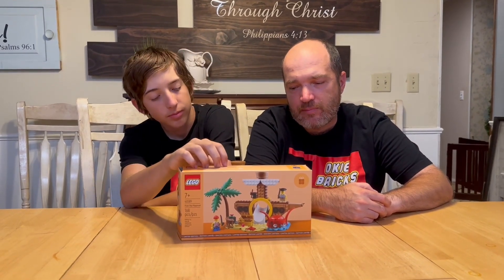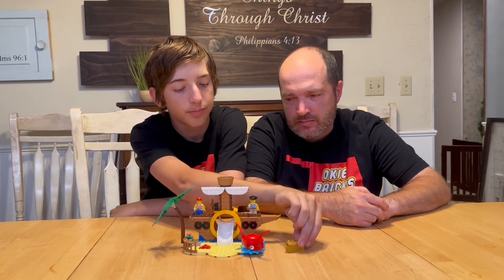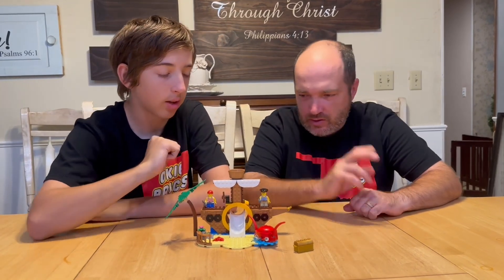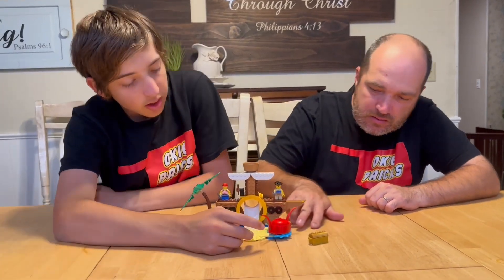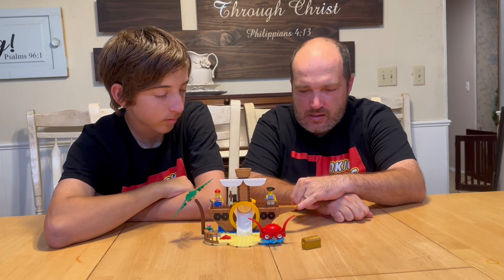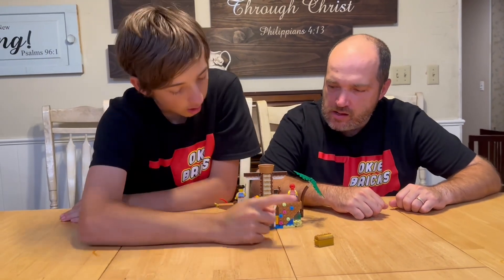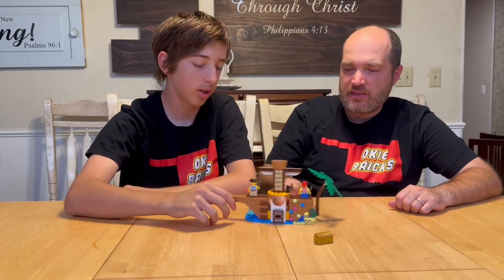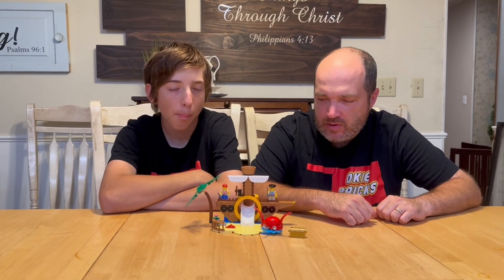LEGO Pirate Ship Playground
This little playground is a LEGOGiftWithPurchase currently and will be a cool addition to our pirate section of our AmusementPark.